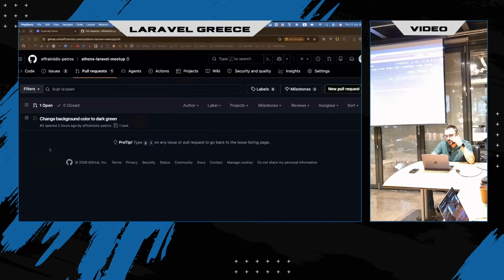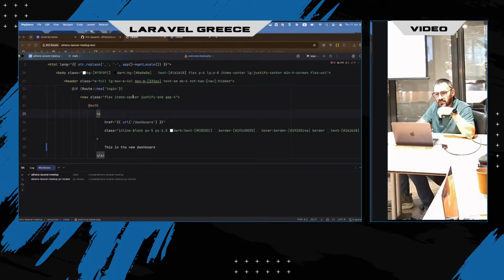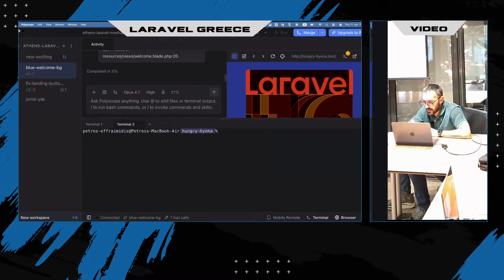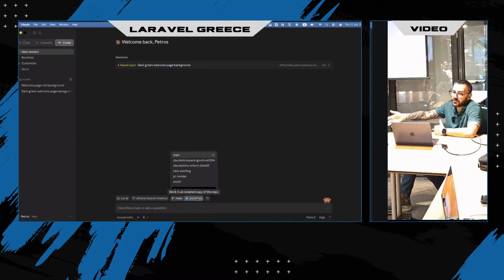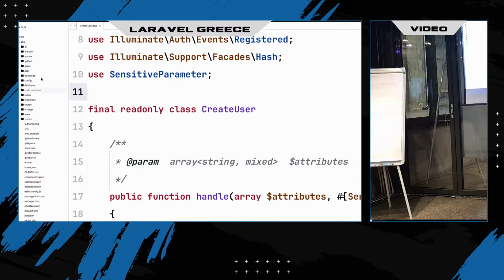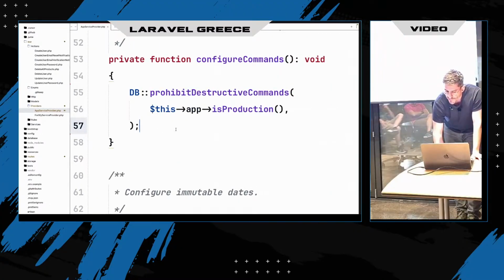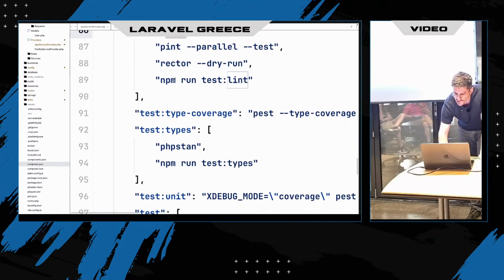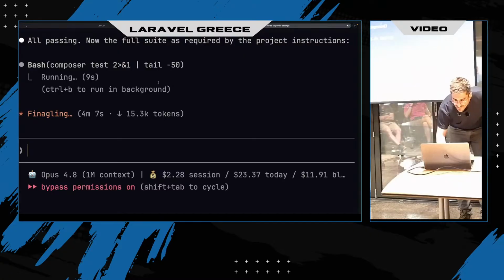Laravel Greece - Athens June 2026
​For over a decade now, Laravel Greece has been the home of the Greek Laravel community. Dozens of meetups, hundreds of developers, more pizza than we'd like to admit, and all of it built on the people who keep showing up. Genuinely, thank you for being part of that.

​This time around, we get to do something we don't get to do often: bring our local community face-to-face with someone shaping Laravel for the rest of the world.

​Headlining the night, Nuno Maduro is flying in from the Laravel team with his talk Strict AI Engineering. Yes, that Nuno. If you've ever installed Pest, Larastan, Pint, Laravel Zero, OpenAI PHP, or PHP Insights, you've been running his code for years. Now he's here in person to show how strict engineering practices make your Laravel codebase AI-friendly, so tools like GitHub Copilot, Cursor, and Claude Code actually produce code worth keeping.

​Kicking things off, Petros Effraimidis returns to the Athens stage with I Don't Write Code Alone Anymore — And Neither Should You. A hands-on, demo-heavy session on what happens when you stop writing every line yourself and start orchestrating a team of AI agents instead. Git worktrees, parallel workflows, real code, and an opinionated setup you can replicate the same evening.